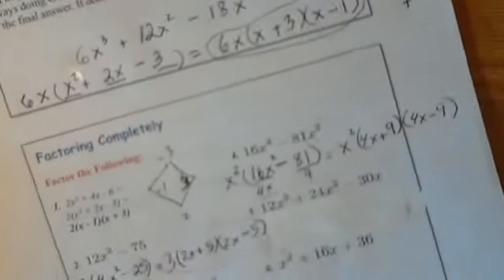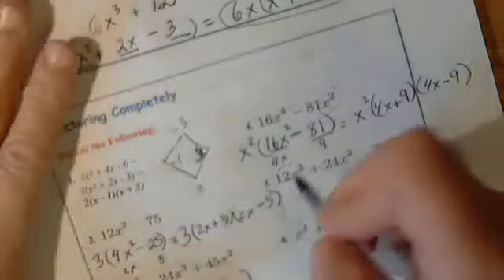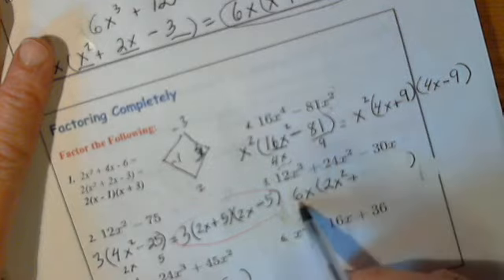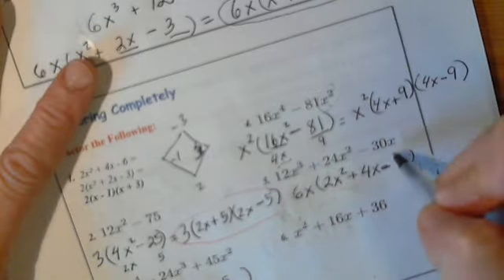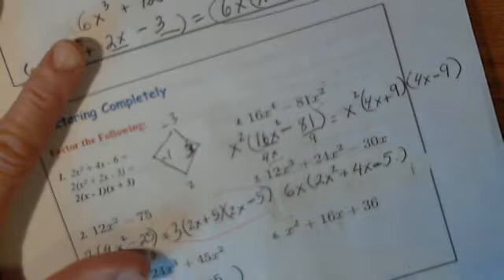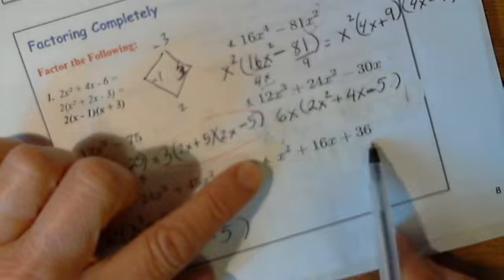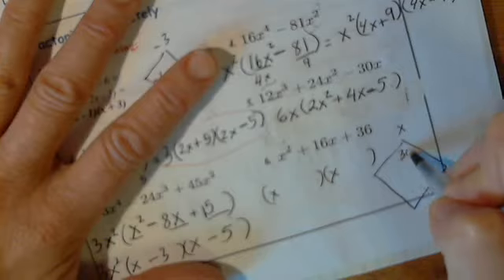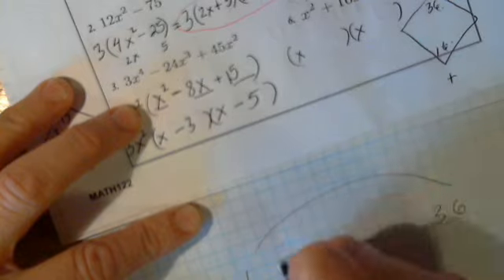Week 1: Factoring Completely, part 3